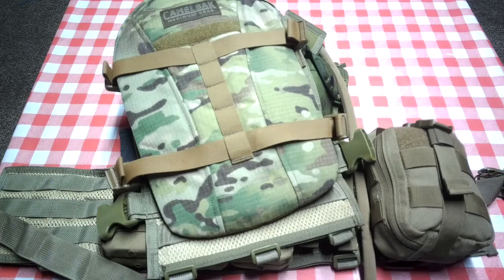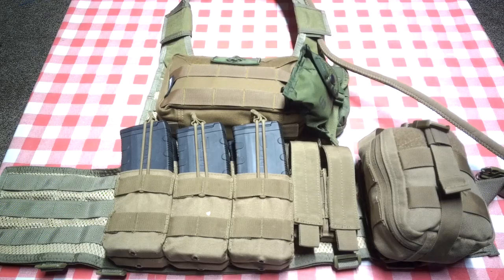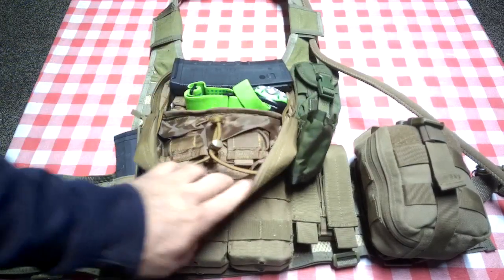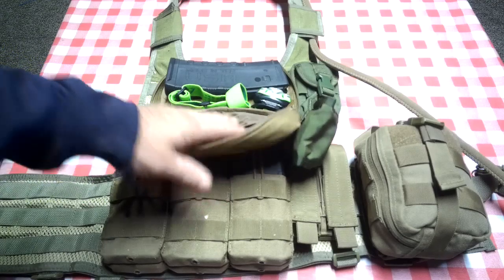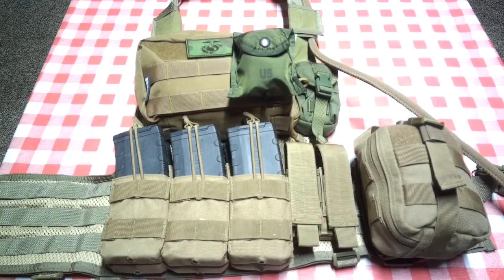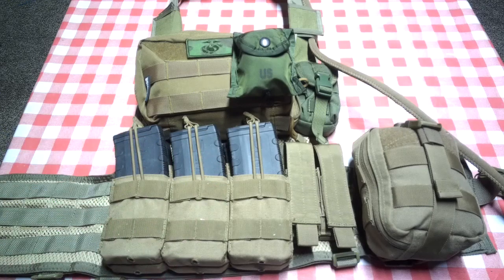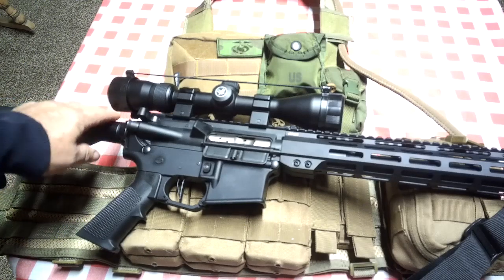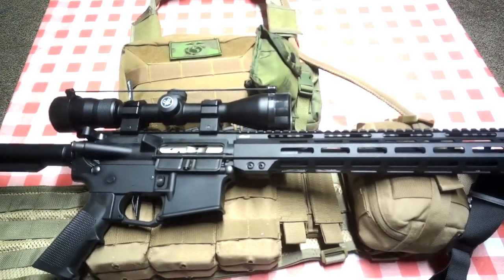Tactical Vest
A little down and dirty on the "how and why" I set up my gear.